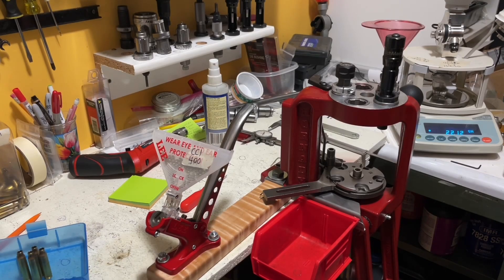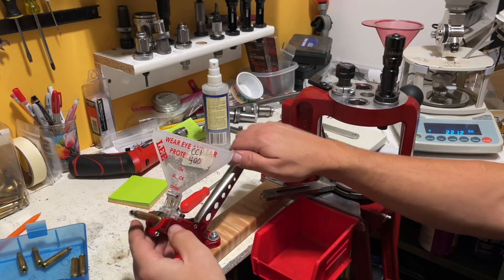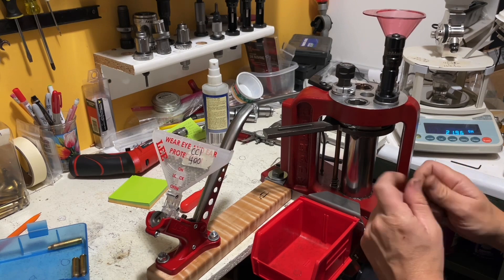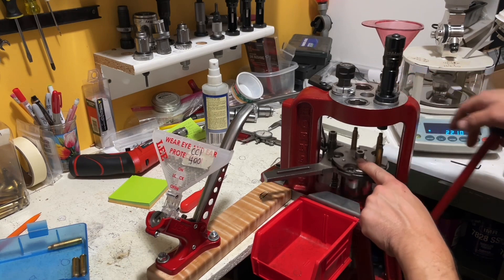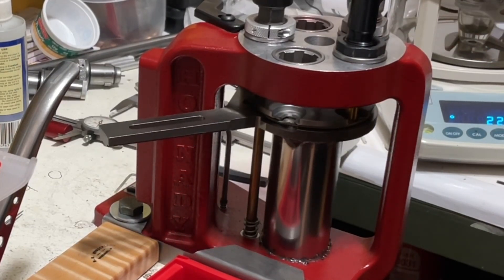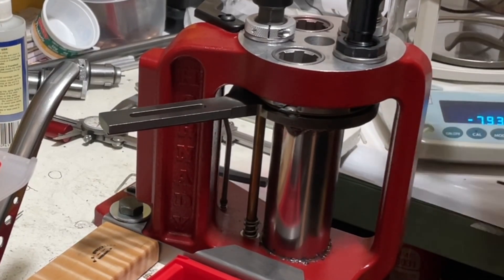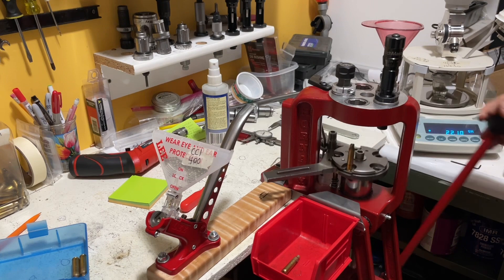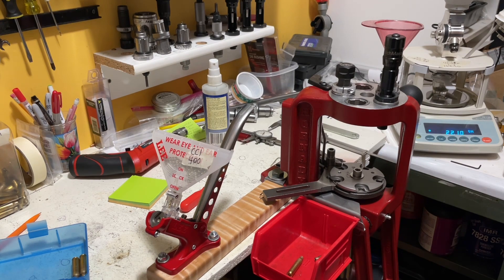Trick to Reduce Powder Spillage on Progressive Press